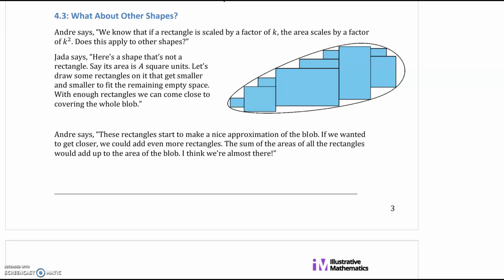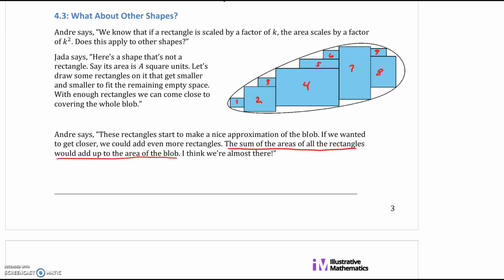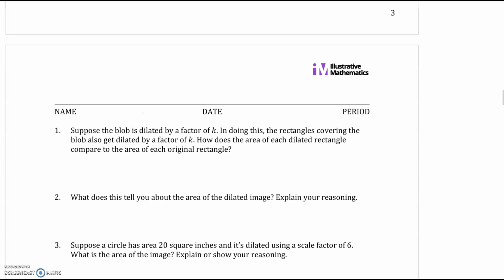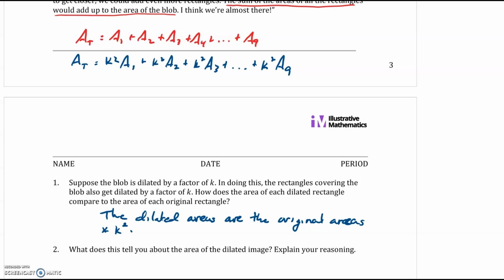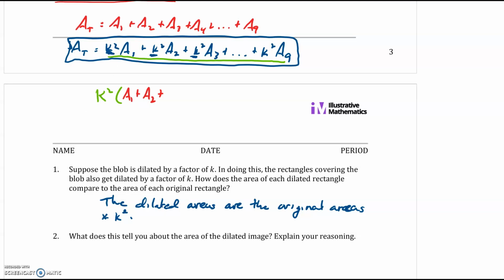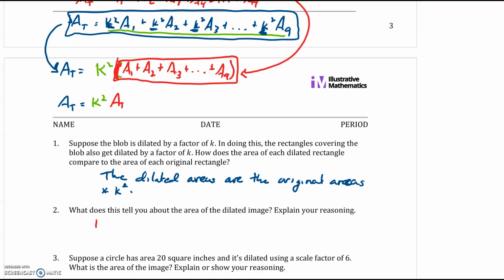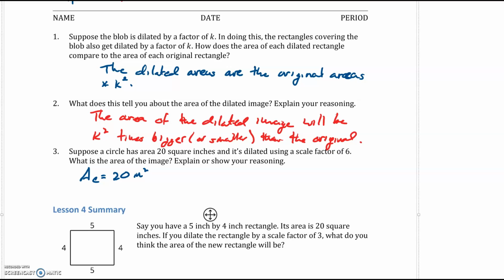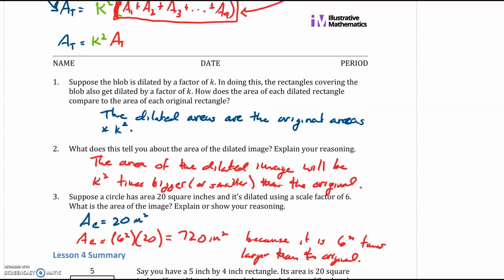Geo Lesson 5.4.3